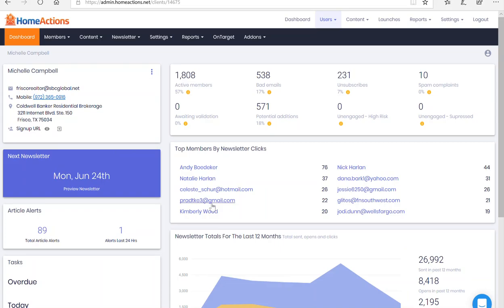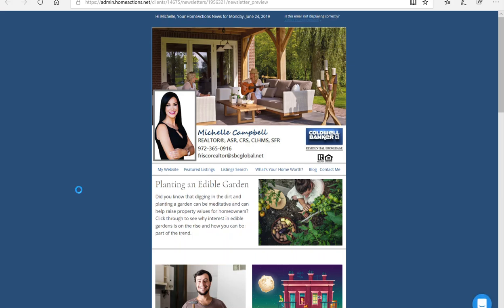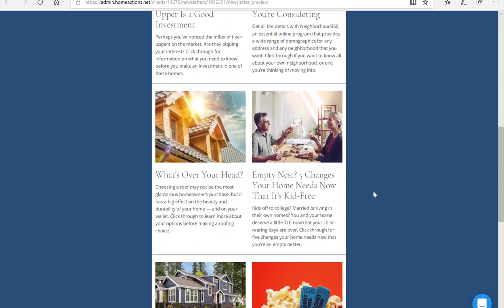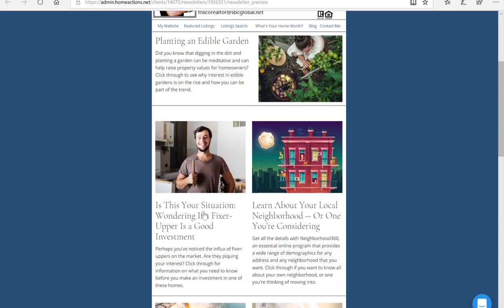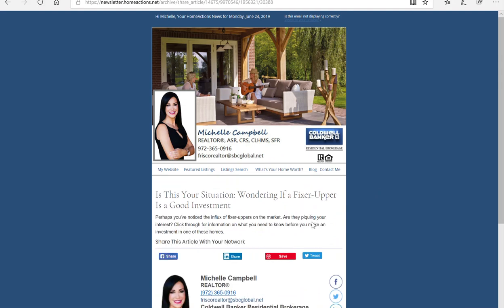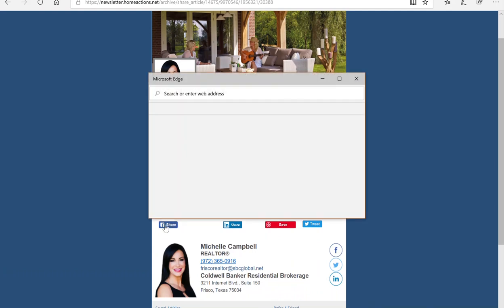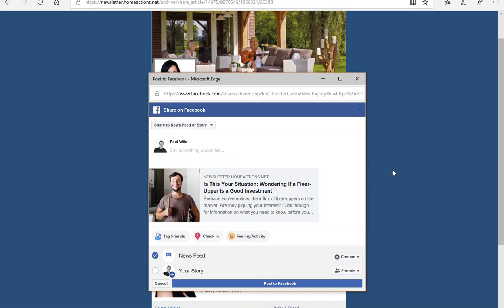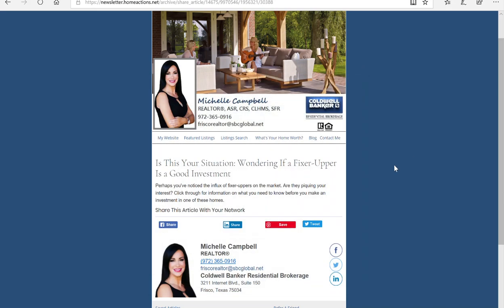Lesson 6 - Sharing HomeActions Content on Social Media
In our sixth lesson of HomeActions University, we show you how to share HomeActions content on social media.